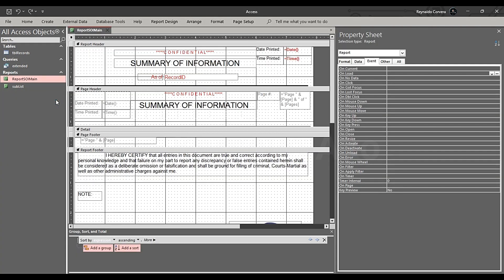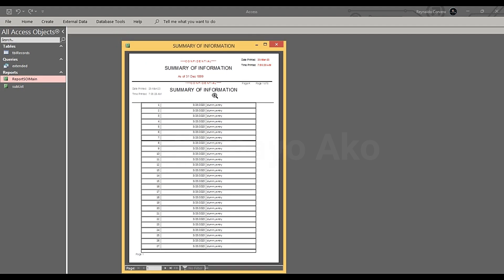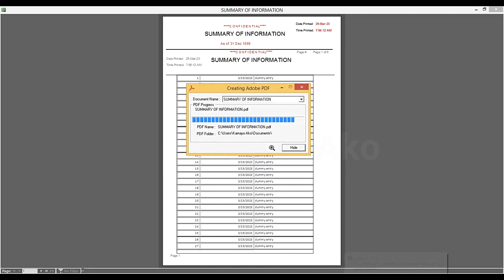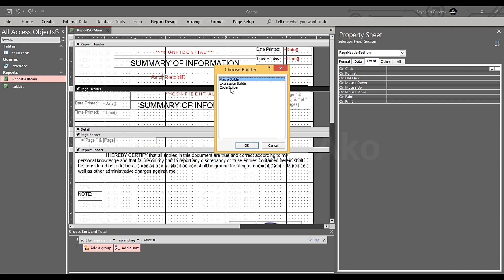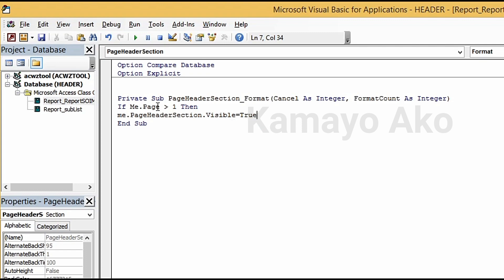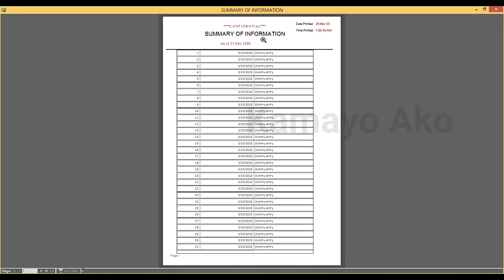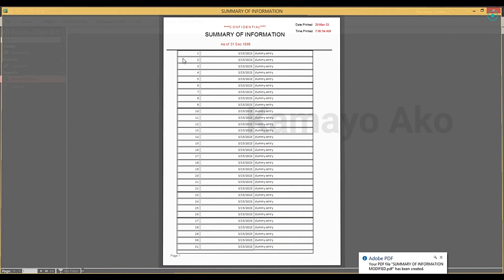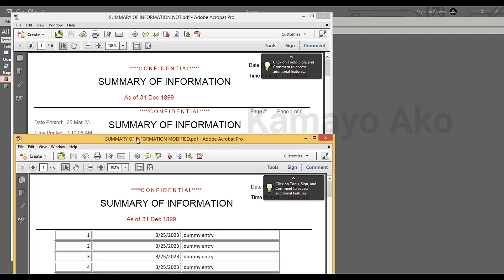MS ACCESS: How to put a report page header on every page and hide the page 1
How to put a report page header on every page  and hide the page 1 header?

This video will guide you on how to  put a report page header on every page  and hide the page 1 header?